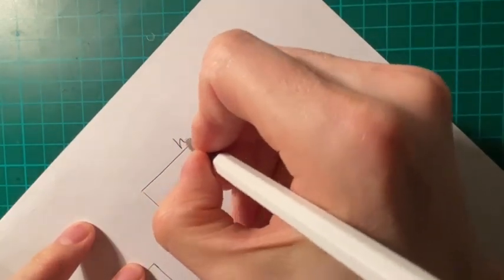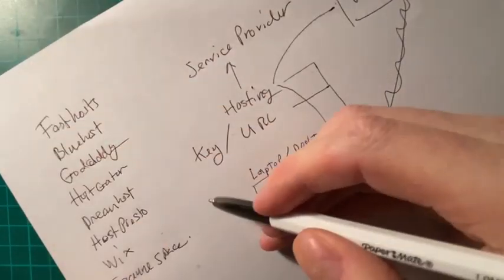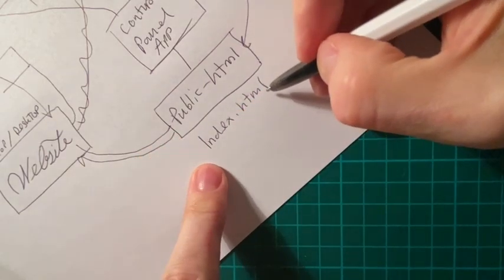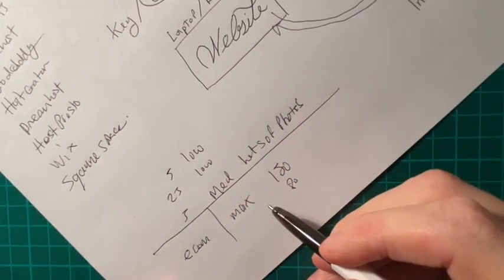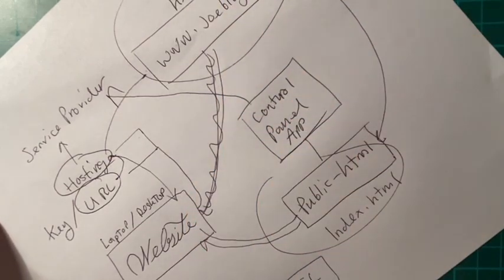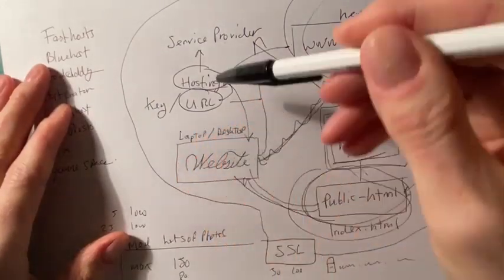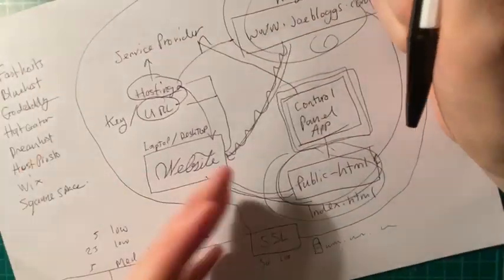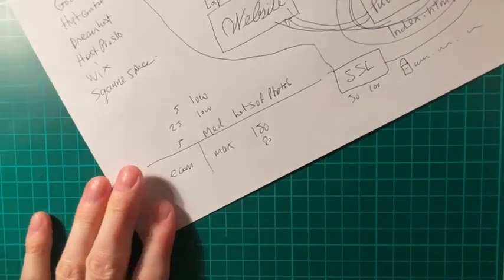How to make your website live part 1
Here I describe in a raw sense how to make your website live, this is based on a website you've designed and put together on your desktop/laptop. There are so many different ways to create websites and I'm taking the normal route. To understand how to make your website live to be able to broadcast it so people can view it you'll need an hosting package and an URL put in simple terms, watch the video as many times as you like and in part two I'll take a closer look at service providers. Any questions, suggestions or likes please leave them.